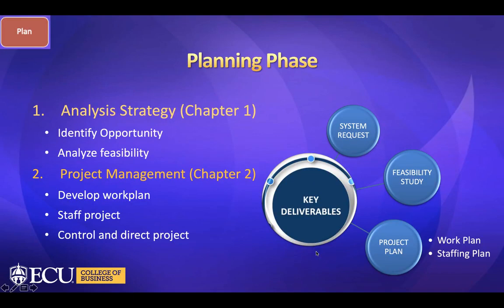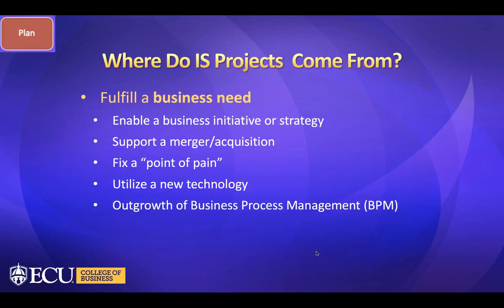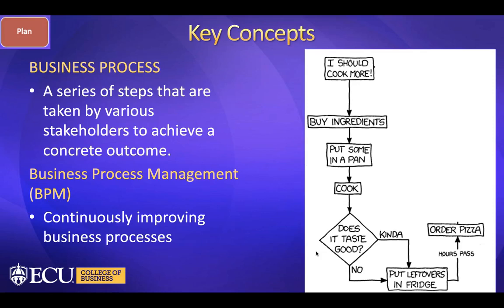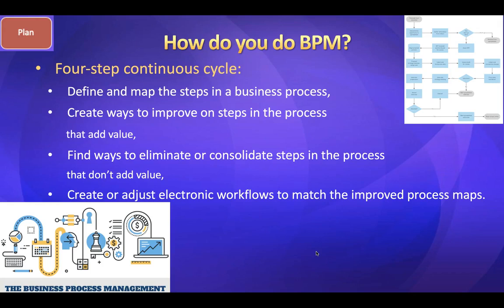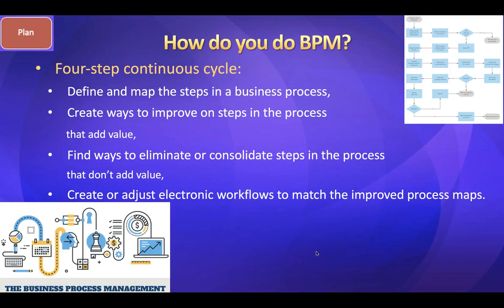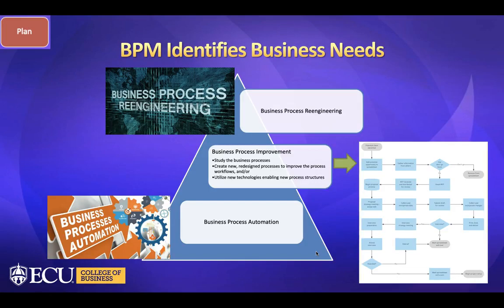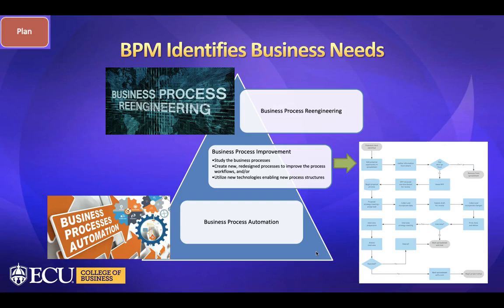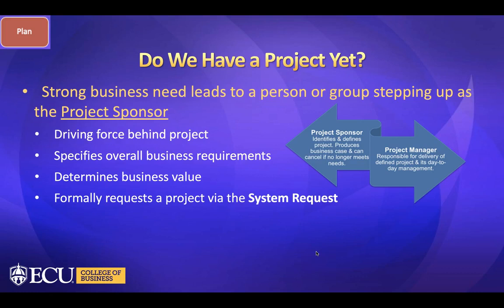Project Identification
Dr. Yeliz Eseryel describes how to identify IT projects.